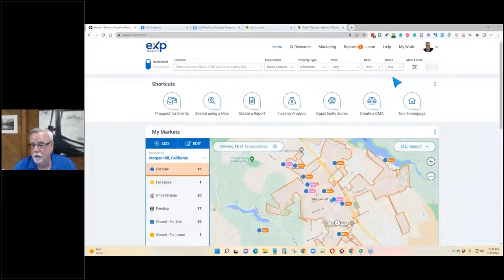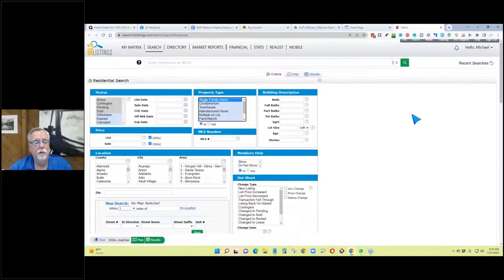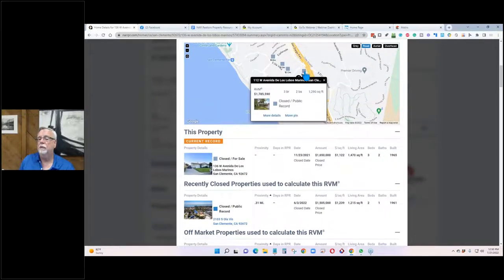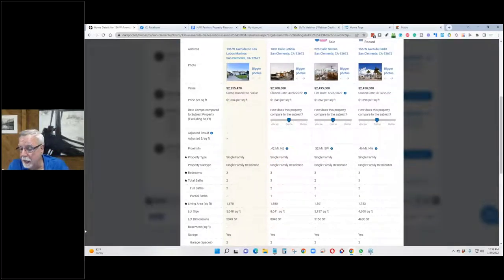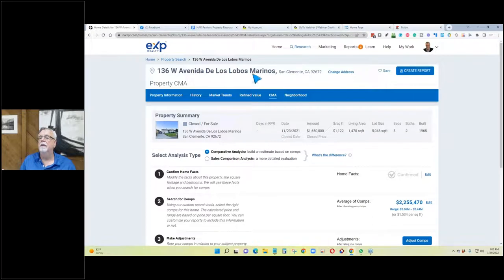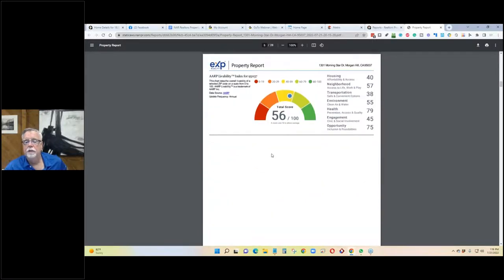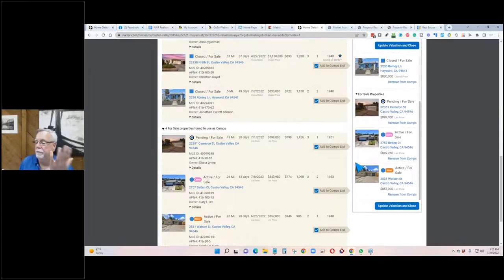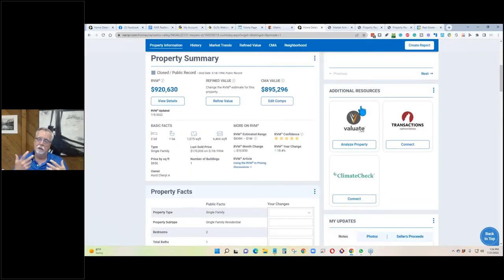How To Get The Most Out Of RPR - UPDATED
Michael Devlin
Residential & Commercial